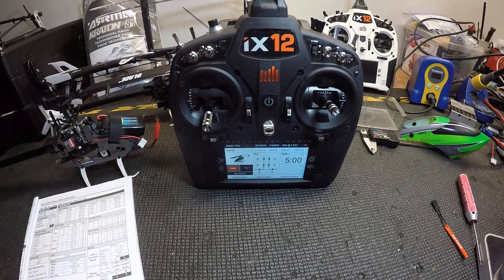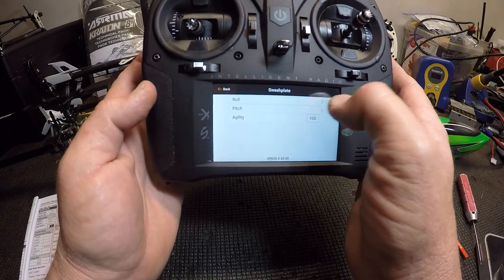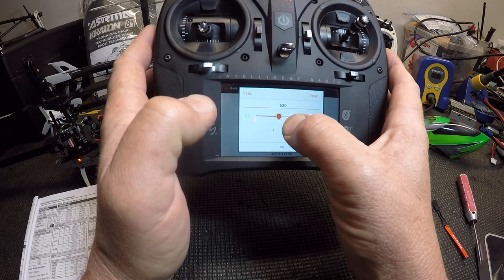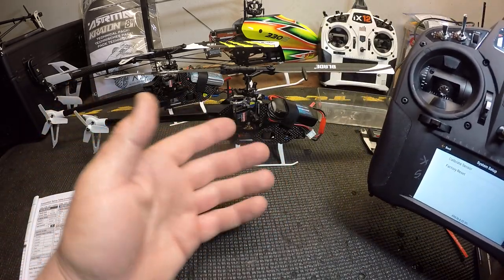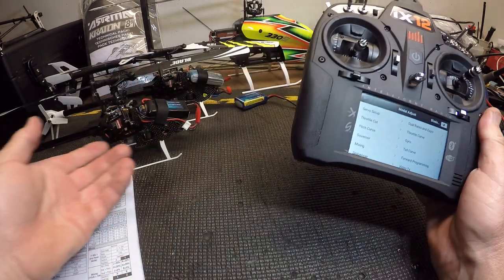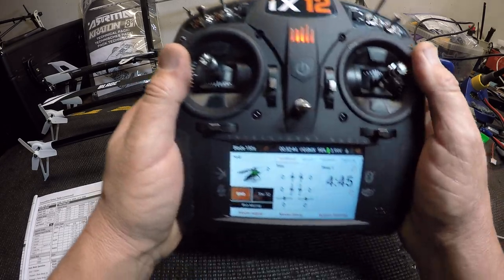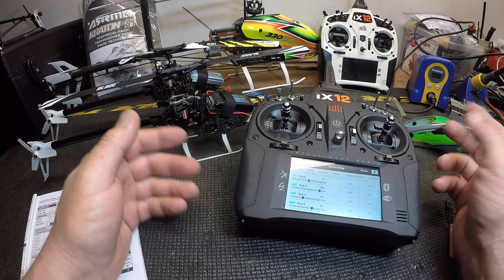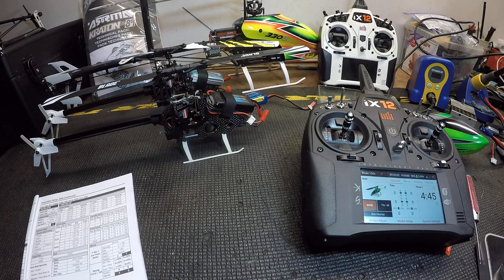Horizon Hobby Blade 150s Set up and How it Relates to Your Spektrum Transmitter. PART 3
This is a continuation of me setting up my friend's Blade 150s. In this case, I am in Forward Programming adjusting the Roll, Pitch, and Collective pitch for the settings which I find make me happy. Try it. You will like it, and you will see the awesomeness released in the Blade 150s BNF Helicopter from Horizon Hobby. Here is a link, if you would like to see the Blade 150s and a whole list of others,